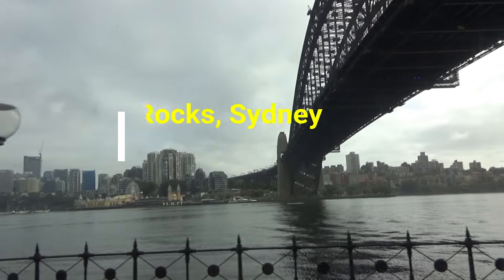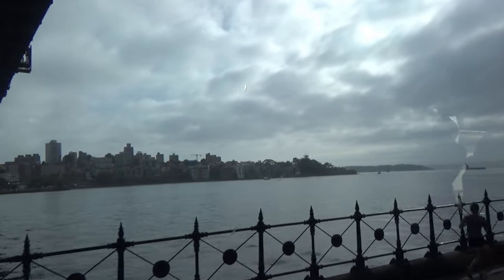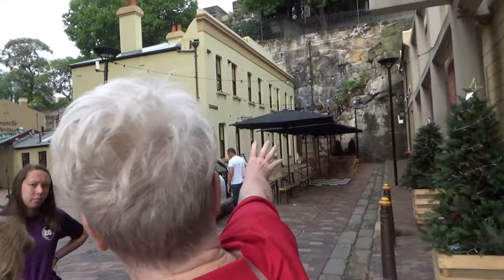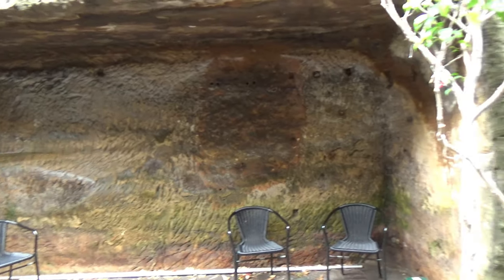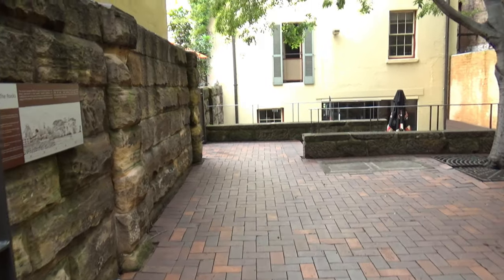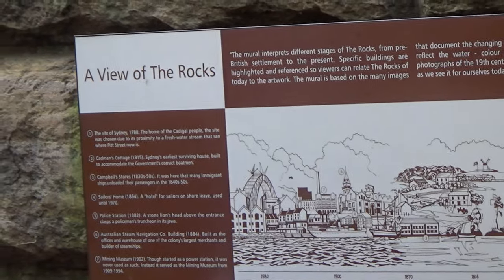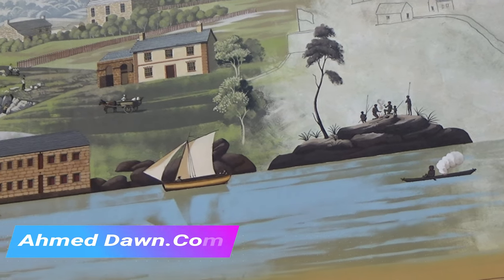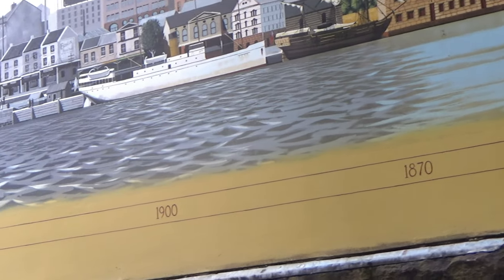The Rocks | Sydney Started Here | Australia Travel Vlog | 15D18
The Rocks | This Is Where Sydney Was Founded | Sydney Travel Vlog

The Rocks, downtown Sydney, Australia

The Rocks is the historic place is where Sydney started. Located next to the Sydney Harbour Bridge, settlers from Europe first landed in 1788.

The convicts, soldiers, and sailors used to live and sleep in the cobbled laneways, open quarters which still standstill. These are open-air outdoor quarters made of stones.

Also, you will find in The Rocks Sydney’s oldest pubs, upscale restaurants with harbour views, the Museum of Contemporary Art, food stalls, open markets, and much more.

In the next few videos, I will be sharing my experiences in Sydney with you. Please join me and experience the beautiful Australia.